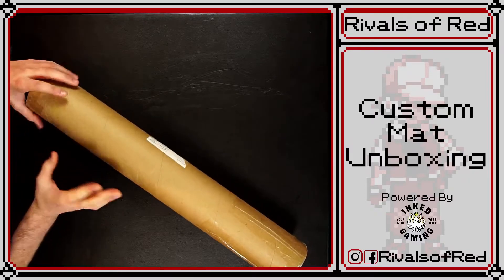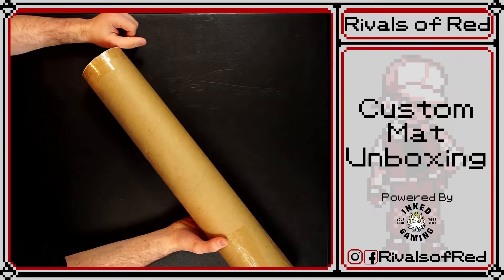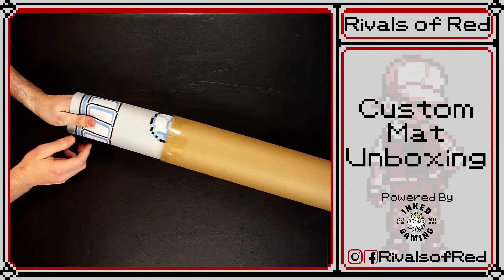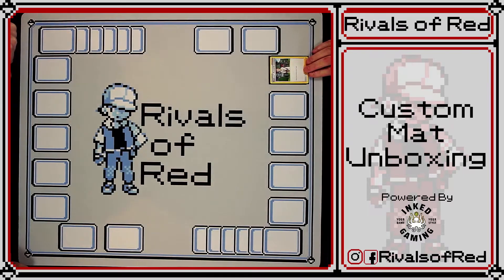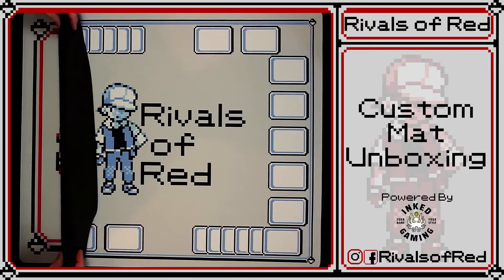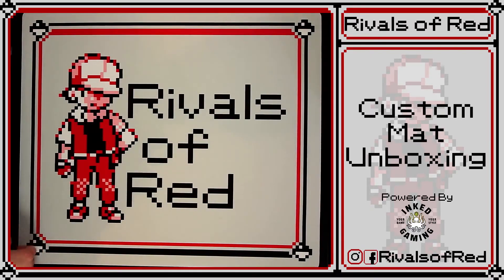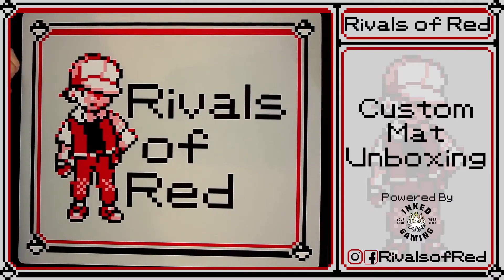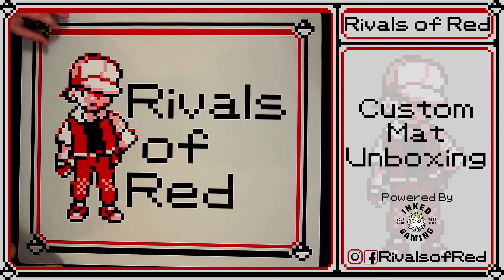Rivals of Red: Custom Playmat Unboxing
Brucey Goosey is joined by Professor Ehrin to unveil two new custom Rivals of Red Mats.